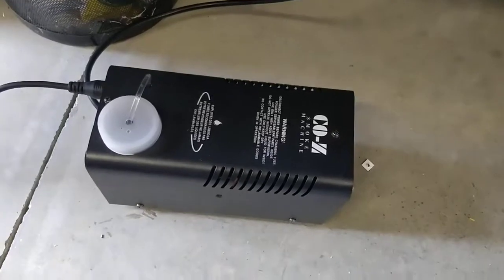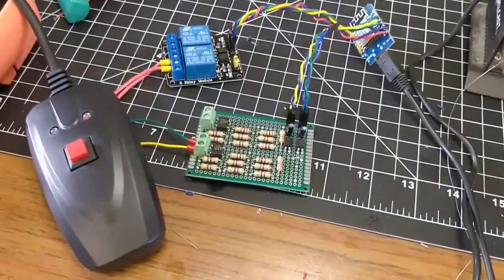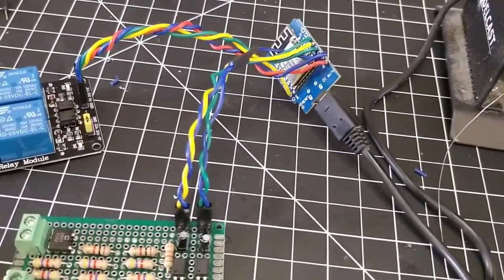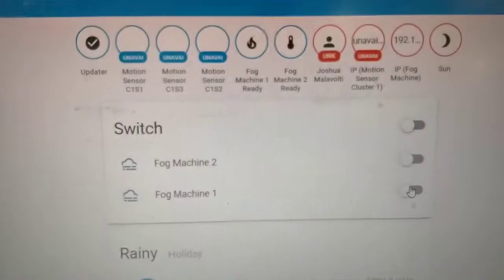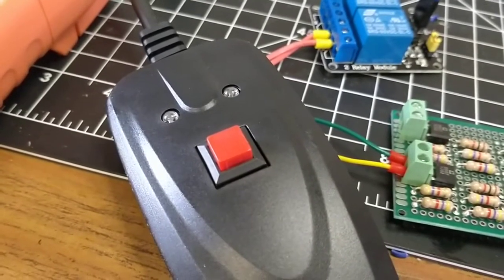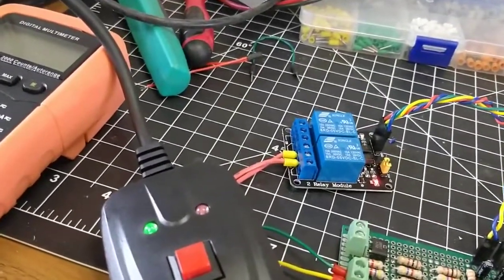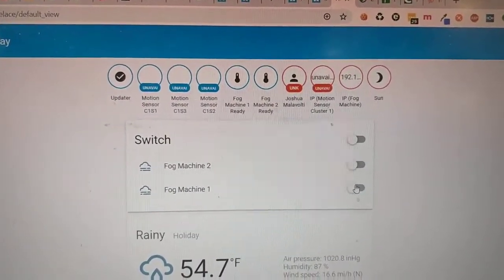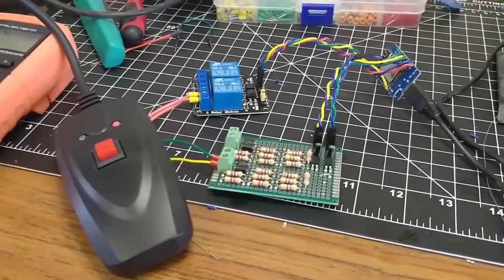Home Assistant Automating a fog machine with espHome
Halloween is coming up and I always like to go big with Halloween... It's a fun "Holiday" plus it is still warm enough for my outdoor comfort.  This year I decided that instead of having a static decor or a decor that plays on a loop, reactional based decore would step it up. How better to do that than home automation. Prices have dropped and enough open source projects have hit the market that I can do it without planning a year in advance... Aka write a lot of code (ps software developer by day and call me crazy but sometimes I just want to build the thing without writing much code).

This video shows my fog machine hack using a D1mini and an AC sensing circuit to automate 2 fog machines.  I made the AC sensing board with components lying around.